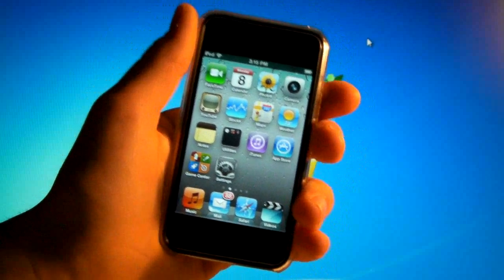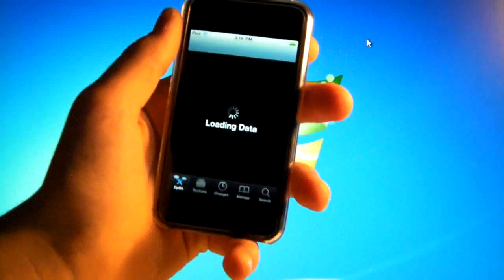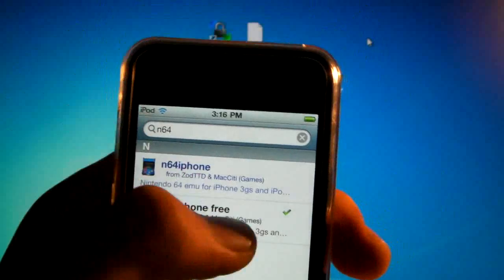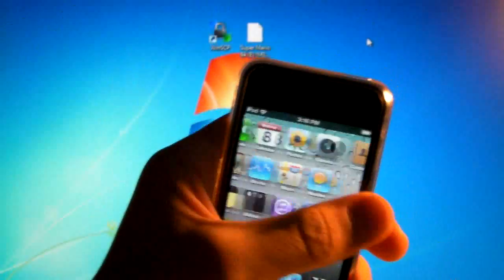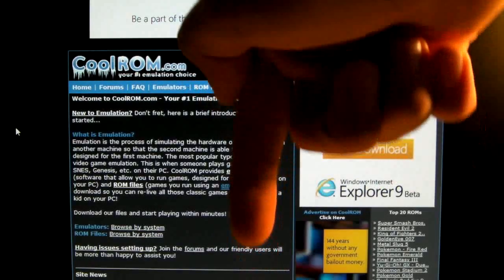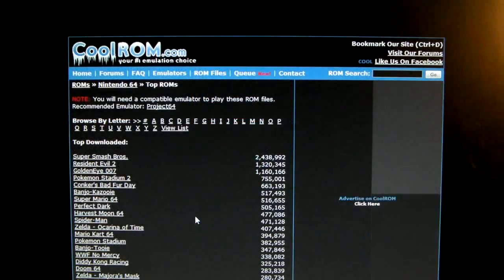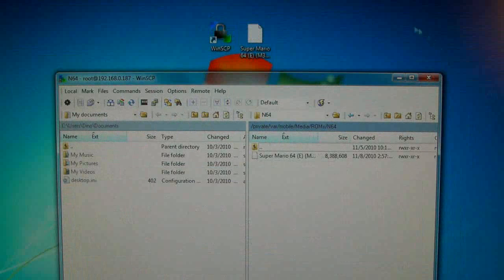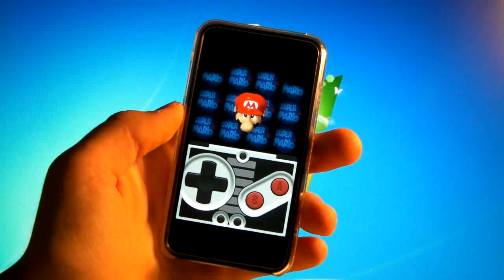How To Install Nintendo 64 Emulator On iPhone, iPod Touch, & iPad With Roms n64iphone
This Quick Tutorial Will Show All iPhone, iPod Touch, And iPad Users How To Install A Nintendo 64 Emulator On Your Devices.